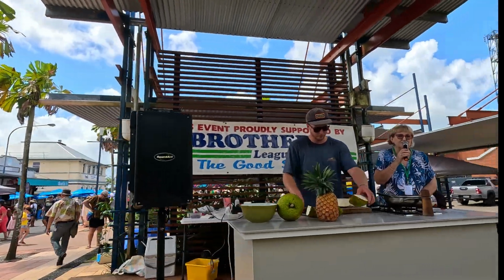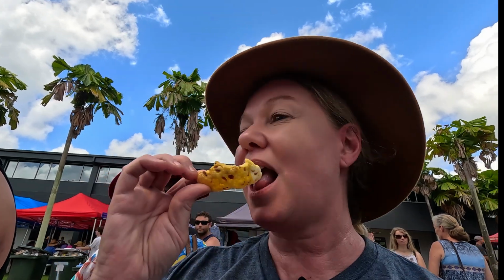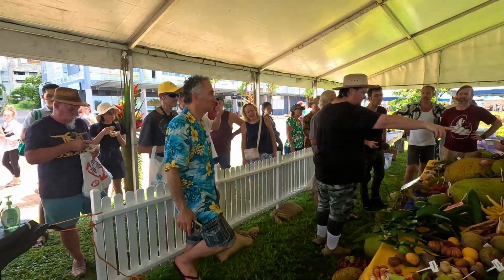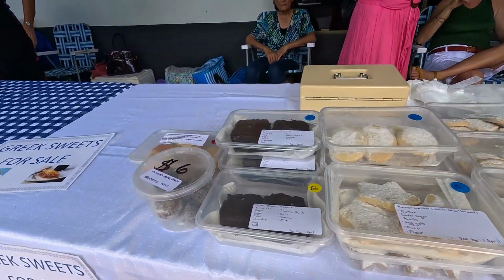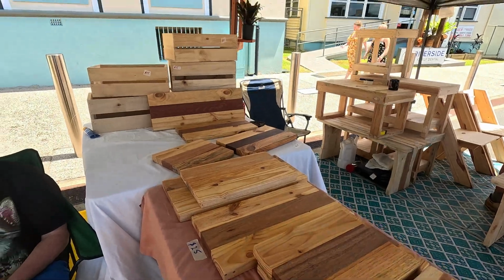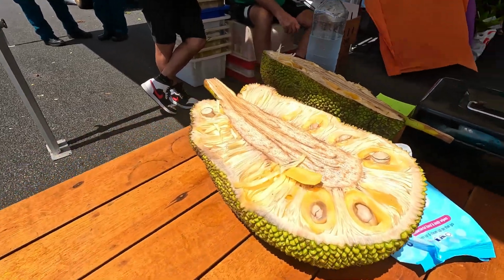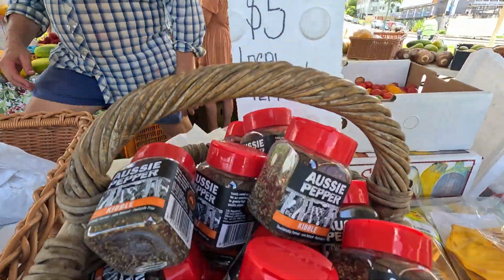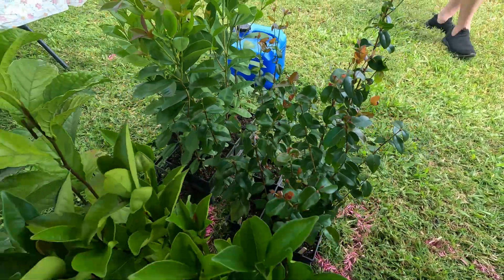Innisfail 🍍🥭🥥 Feast of the Senses 😋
Feast of the Senses!
A must eat tropical fruit festival in Innisfail, FNQ, Australia! 🤠🍈🍉🍊🍋🍌🍍🥭🍎🍏🍐🍑🥝🍅🥑🥧
See a huge display of tropical fruit and locally produced produce & products!
Eat your way through this exciting event with heaps of delicious local food and feel a part of this Far North Queensland community.
Learn how to eat and cook a huge range of tropical fruit and sample some of the most rare fruits in the world!

Hats, t-shirts, stickers, coffee cups, hoodies. 🤠